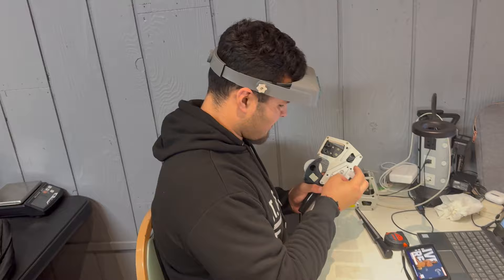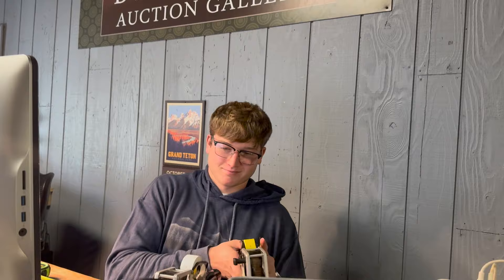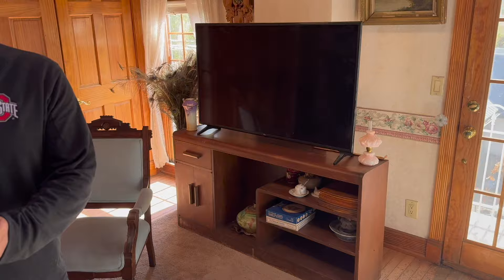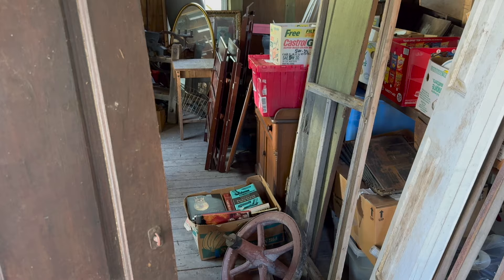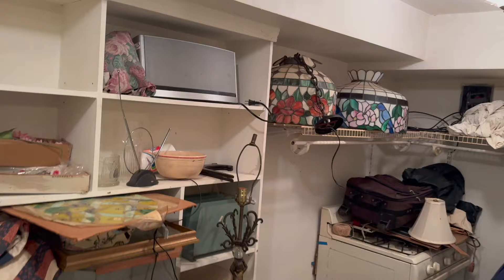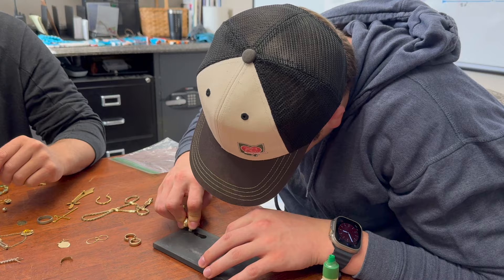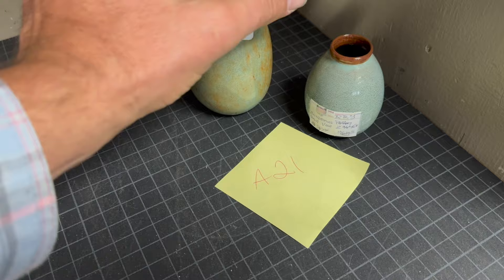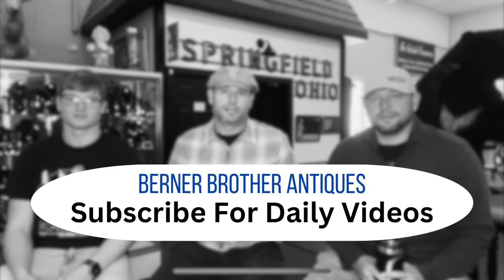Victorian Estate With The Berner Brothers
Join the Berner Brothers for a day at the Heart of Ohio, and a Victorian house call.